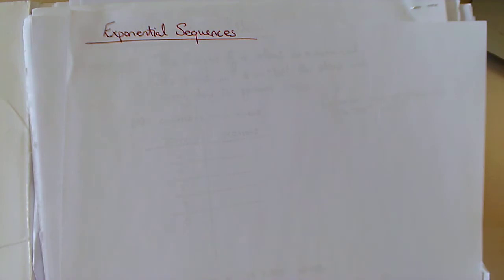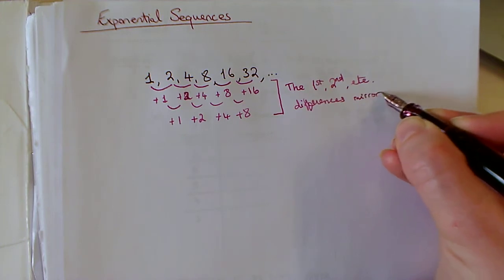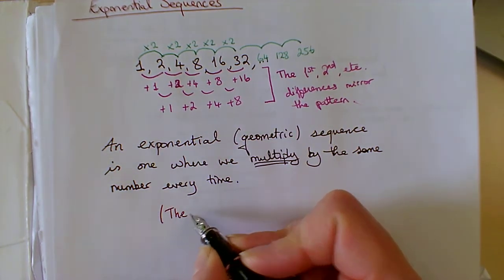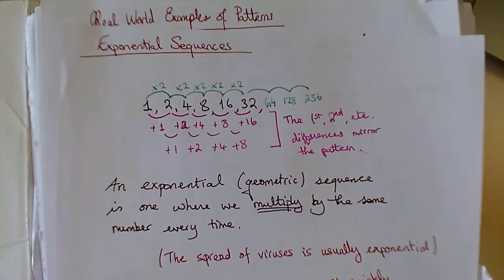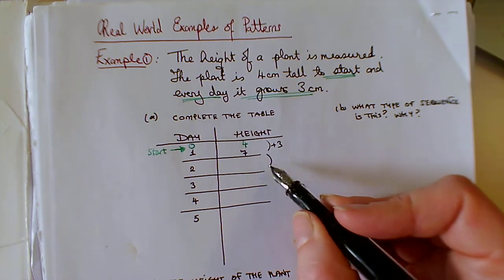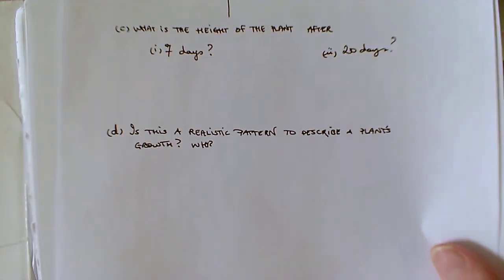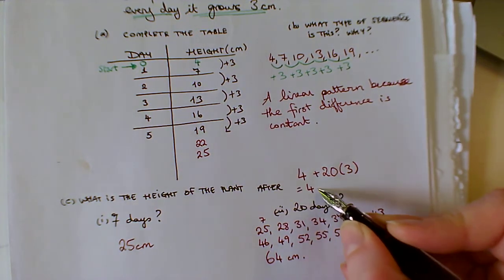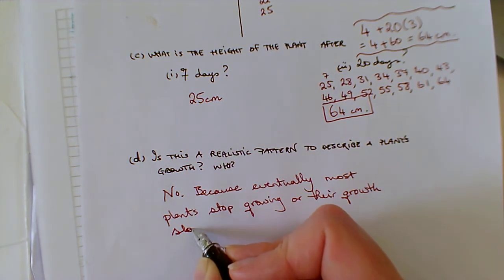23Mar 1stYear Exponential Sequences and Real World Problems